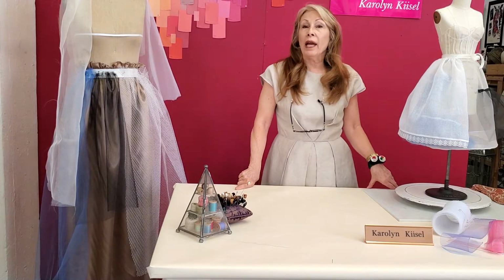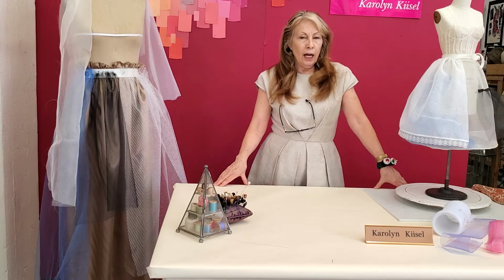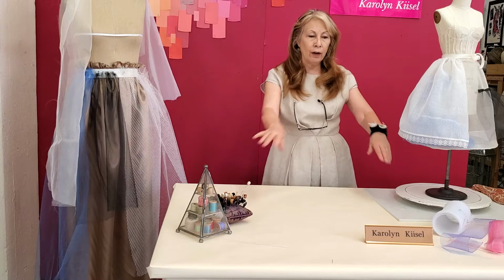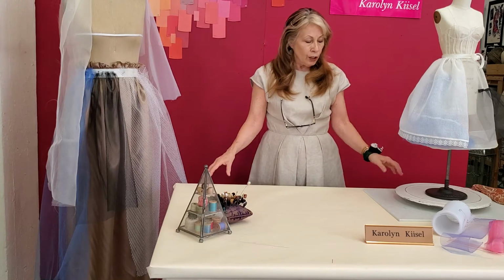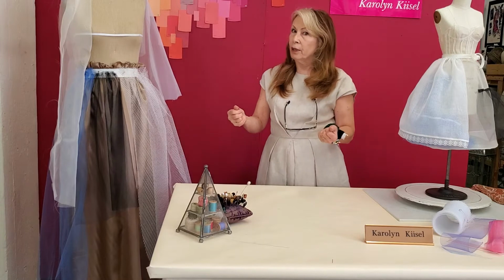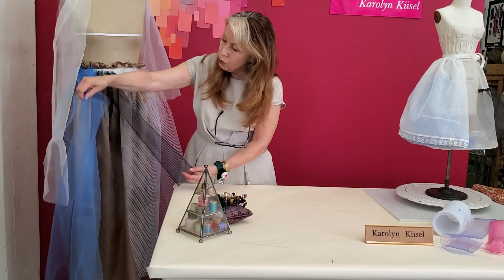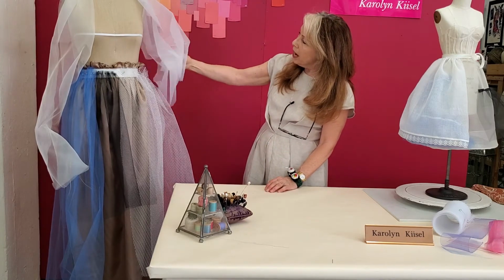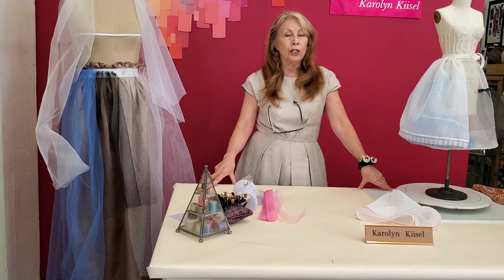Introduction to Petticoats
Petticoat series